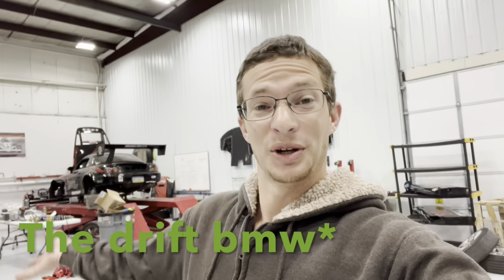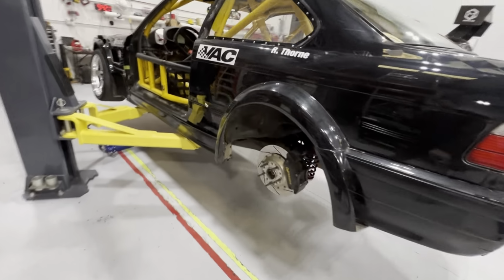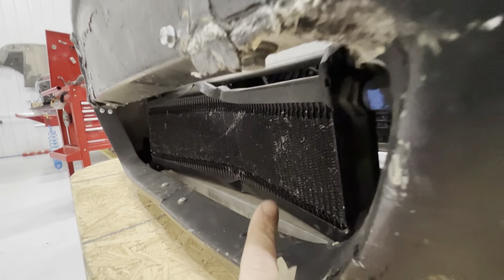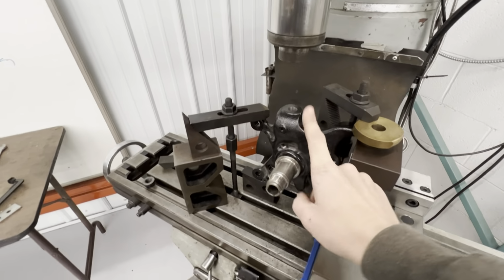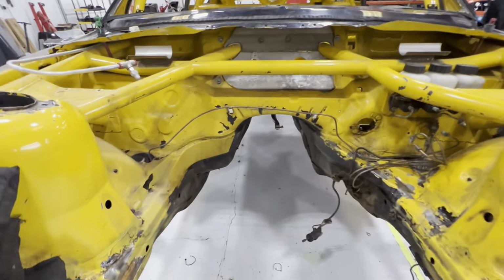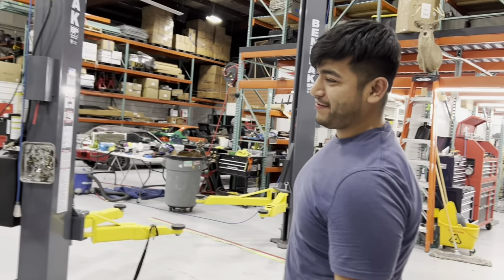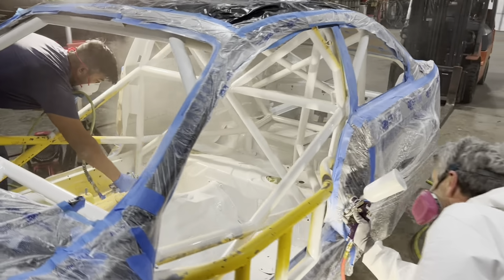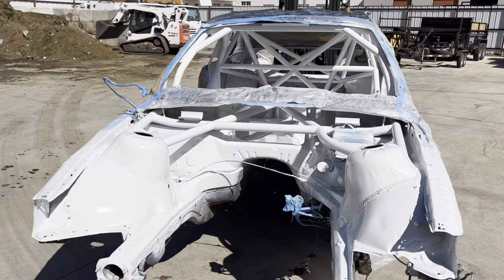The E36 is going Racing; Racecar Restoration pt1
It’s been sitting for 10 months but it’s finally time to dig the e36 out, dust it off and get this M3 back into fine form. We have tons of new parts for it but first it needs to get stripped down so we can start fresh. 3 weeks till Gridlife GLTC